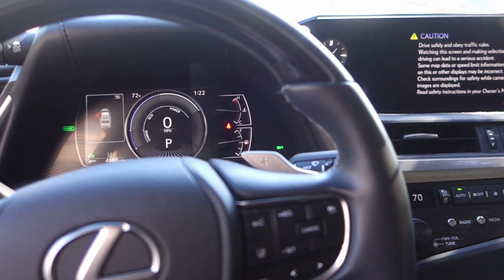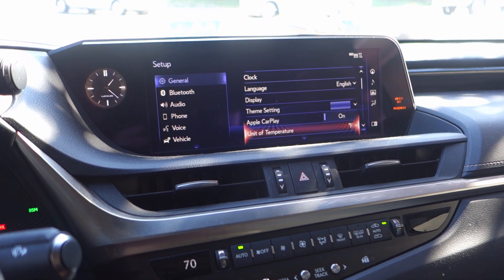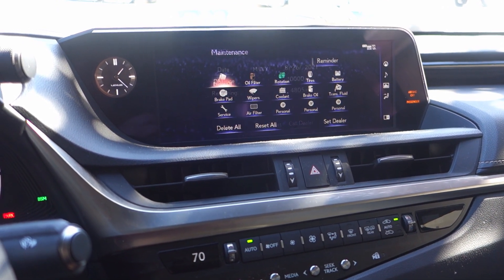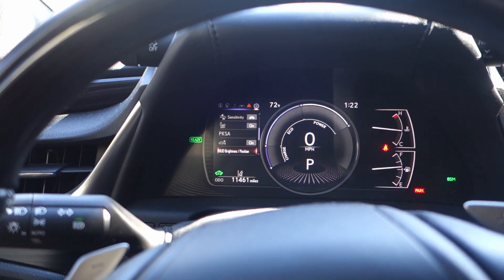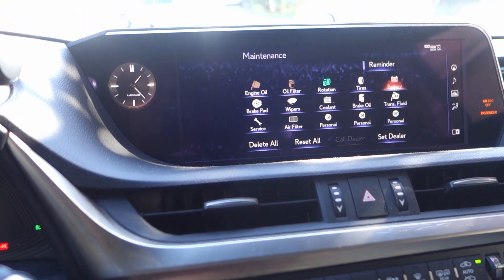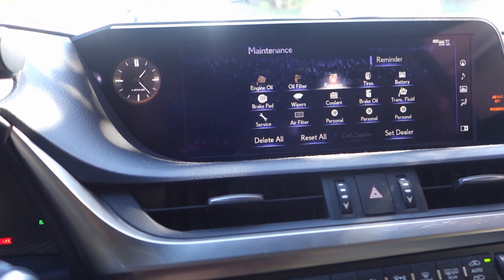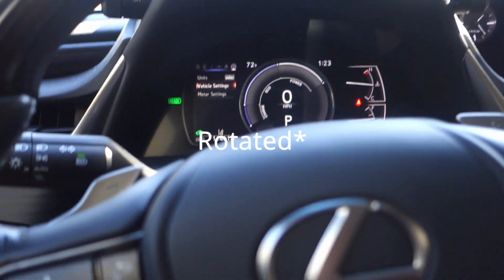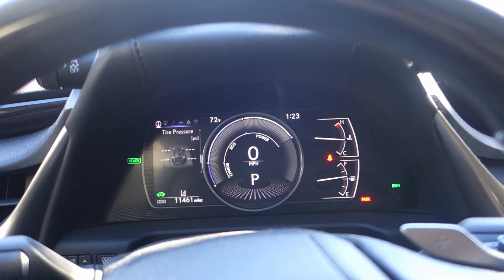REMOVING 2019 LEXUS ES 300H MAINTENANCE LIGHT ON THE DASH